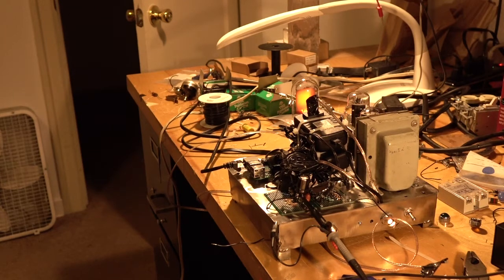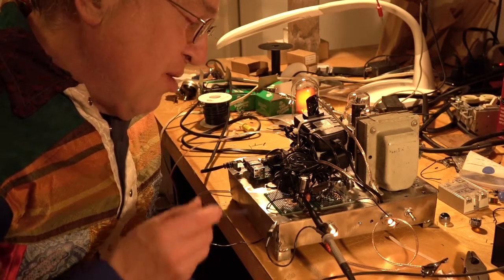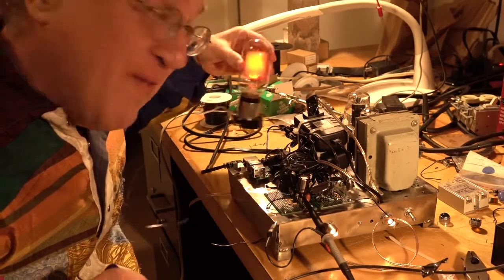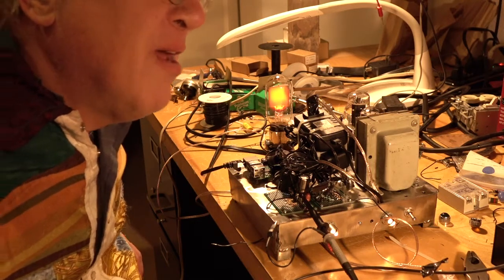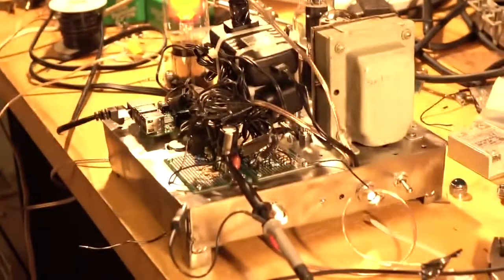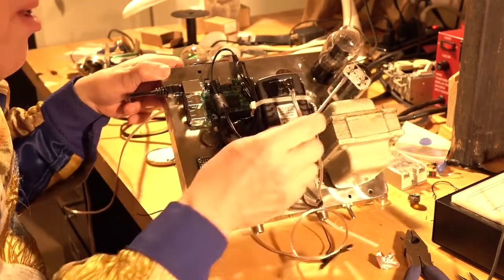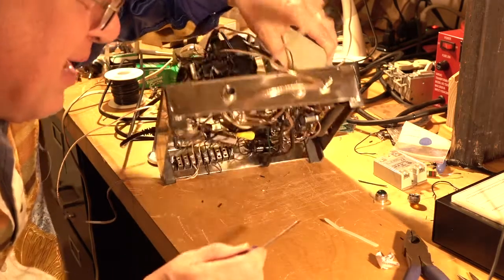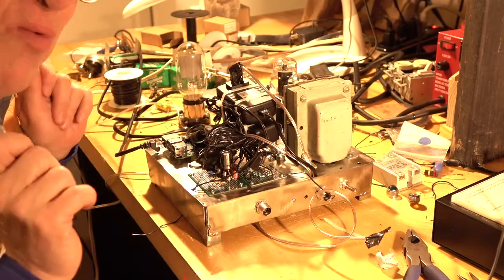mark allyn converter for mechanical television